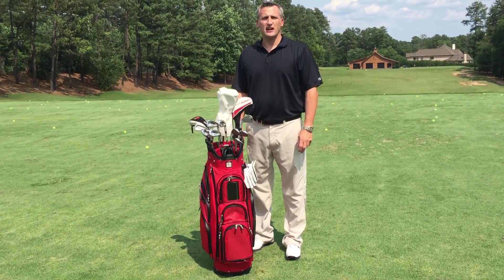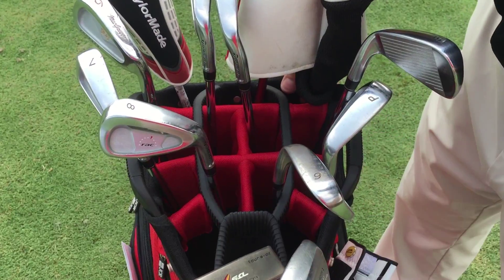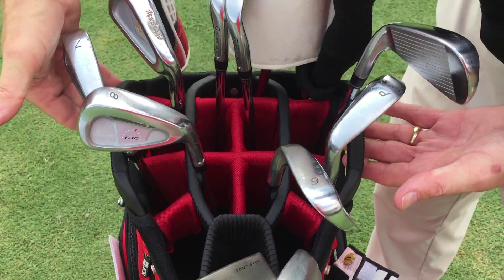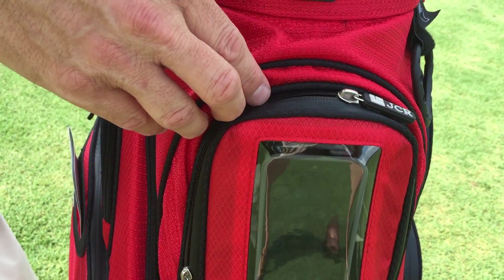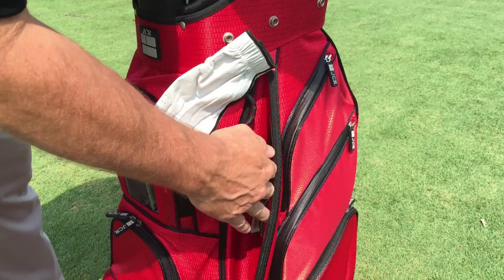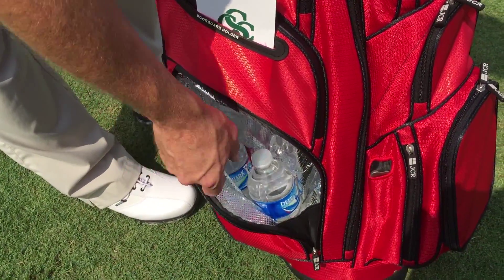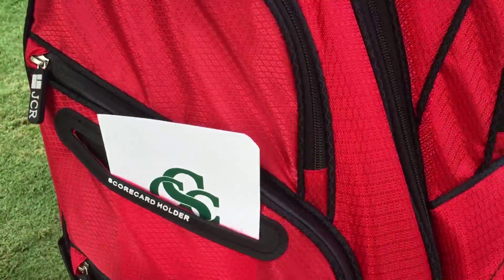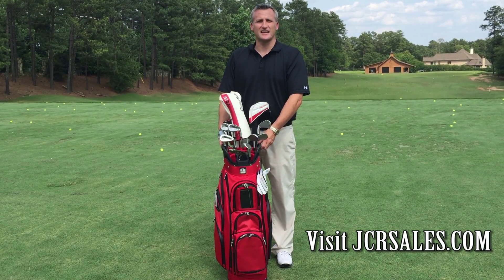TL650 Cart Bag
The TL650 Cart Bag is the second product in JCR's performance line of golf bags which debuted in the fall of 2015.